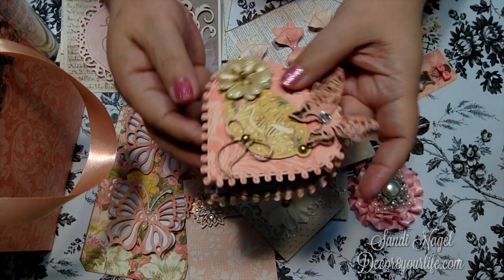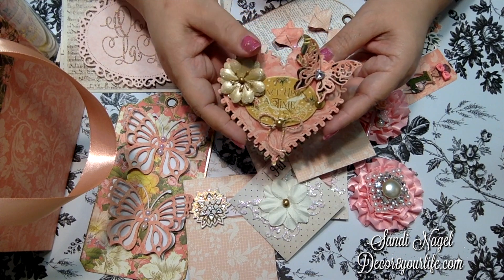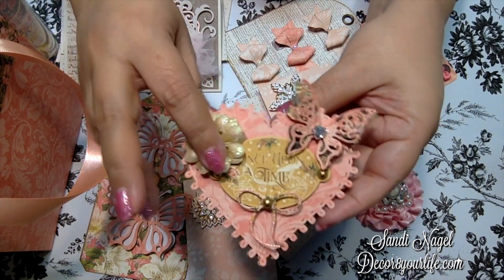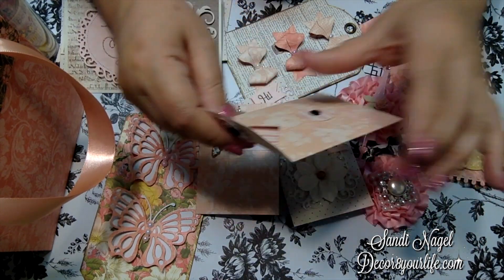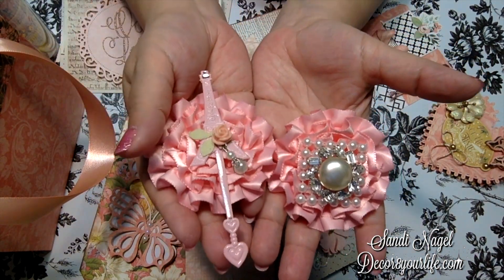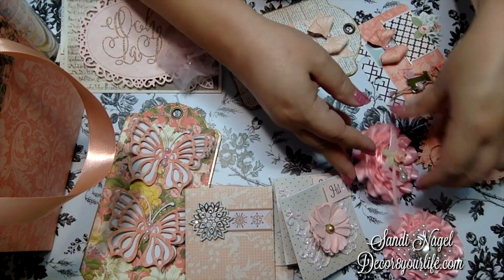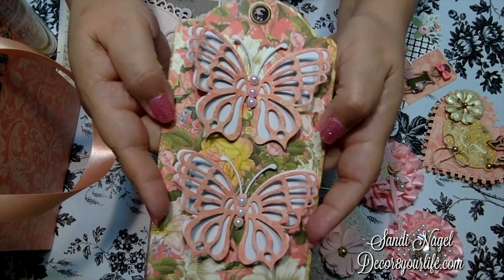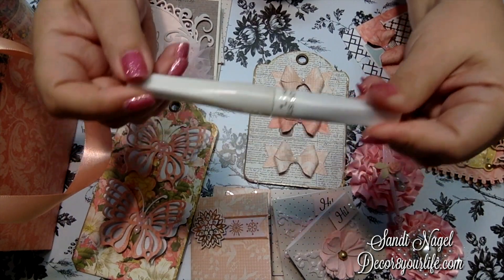Spellbinders Gifts and Card Making Ideas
Spellbinders Handmade Cards, Memorydex cards, Embellishments, Bows, Gift Bags, etc. These items are for my friend Esther.